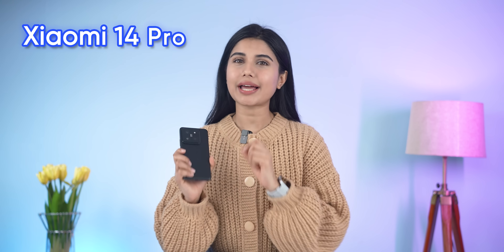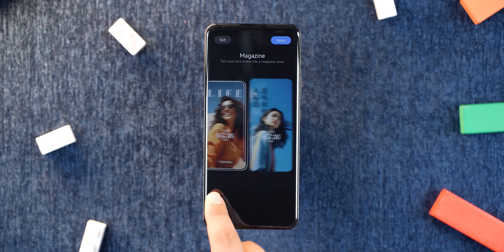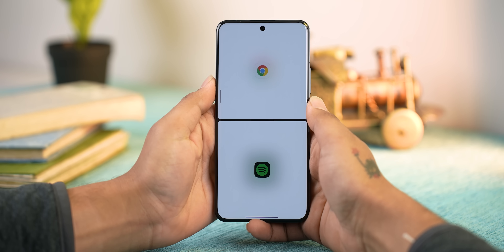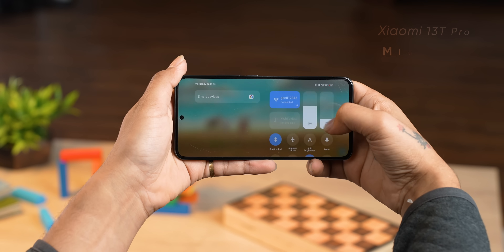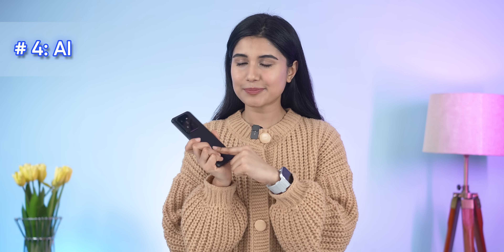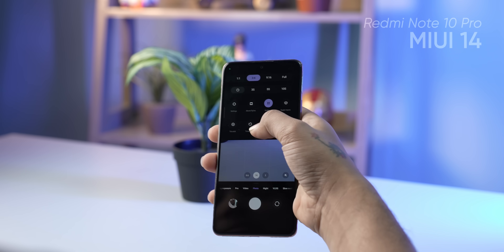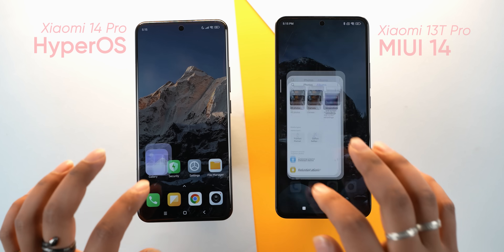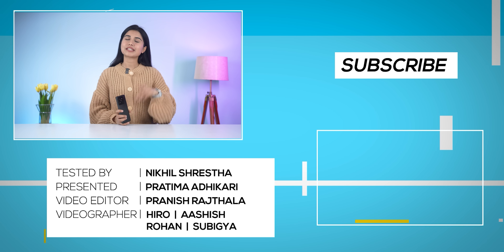Xiaomi HyperOS Review: Top 7 New Features You Must Know!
Hi everyone, in this video, I have reviewed Xiaomi's latest Hyper OS which will power all Xiaomi devices going forward. Right now, it is available only in a couple of devices, but later this year, a lot of older phones as well as the upcoming ones will get Hyper OS.

Hyper OS is a new operating system with a combination of an advanced Android base and Xiaomi’s self-developed IoT platform — Vela that aims to provide support for a wide range of smart devices, including smartwatches, speakers, home appliances, etc. Find out more about Hyper OS as well as what's changes from MIUI in this video :)

(Tested on Xiaomi 14 Pro)

Chapters:
00:00 - Intro , What is hyperOS
00:31 - Lock Screen Customization
01:38 - Multitasking
02:34 - Control Panel
04:00 - AI in HyperOS
04:44 - Widget Implementation
05:04 - Camera App
05:21 - List of Devices to Receive HyperOS
05:28 - Visual Changes
06:27 - Verdict